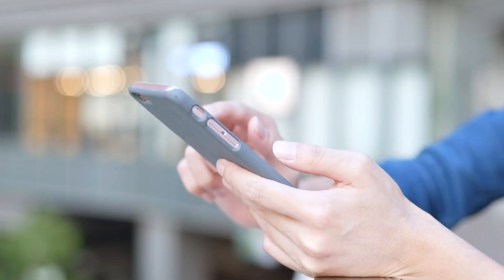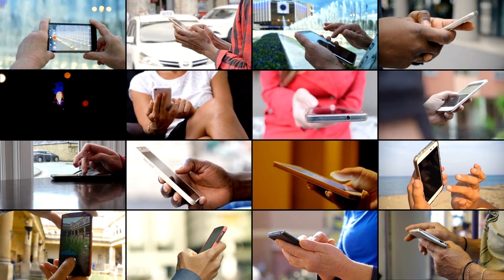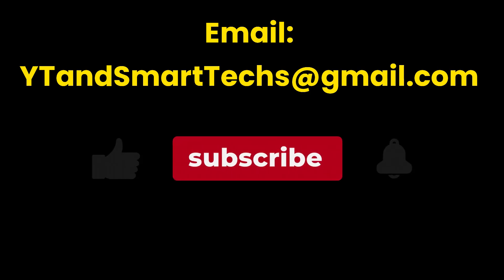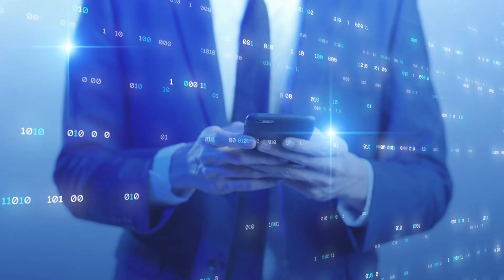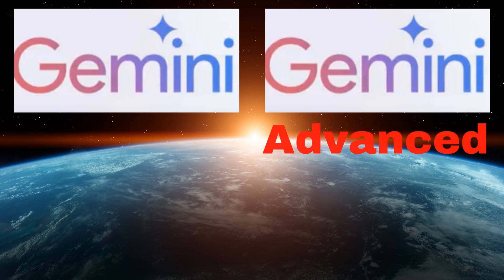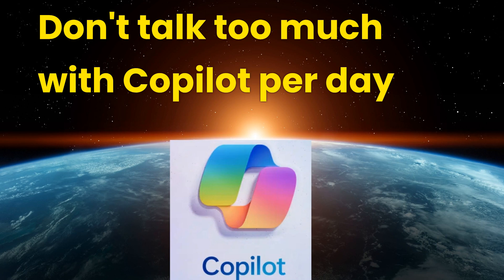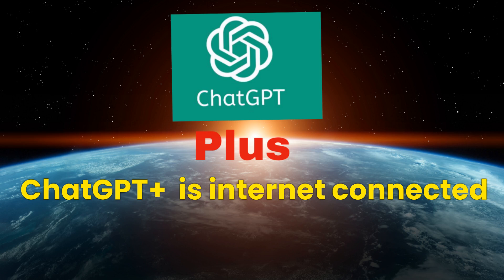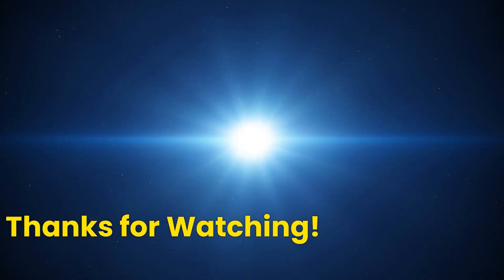AI Chatbots Go Mobile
AI Chatbots Go Mobile: ChatGPT, Gemini and Copilot

This video provides a comprehensive overview of the current landscape of AI chatbot applications for mobile phones, focusing on three main players: OpenAI's ChatGPT, Google's Gemini, and Microsoft's Copilot. It begins by celebrating the launch of the ChatGPT app for iOS on May 18, 2023, a move highly anticipated by users eager for mobile access to ChatGPT's capabilities. This development is presented as a significant milestone in making advanced AI chatbots widely accessible.

However, the delay in launching the ChatGPT mobile app has led to a surge of rival products. These competitors, utilizing somewhat deceptive marketing strategies, have crowded the market with offerings that often claim to be "Powered by ChatGPT" or "Powered by Google" to attract users. While these claims may be technically accurate, the video clarifies that these products are not official apps from OpenAI or Google.

The narrative then shifts to Microsoft's Copilot, which was already available on smartphones through the Bing and Edge browser apps before ChatGPT's iOS debut. Copilot is praised for its functionality, allowing users to engage with the chatbot on the go, despite some user interface limitations. Microsoft has also released a standalone Copilot app, underscoring their satisfaction with its integration into their "New Bing" strategy.

Google's approach with Gemini is detailed next. Unlike Microsoft and OpenAI, Google has opted not to release a separate app for Gemini but instead makes it accessible through the Chrome app on smartphones. Users can chat with Gemini or Gemini Advanced directly from their Chrome profile. Google seems to imply it has plans to launch an AI chatbot app exclusively for Google's Pixel phones, indicating a future that remains uncertain for Gemini's broader smartphone application.

The video further discusses the general perspective on smartphone chatbots, suggesting that while they offer a different experience from PC-based chatbots, they are highly functional and tailored for effective use on mobile devices. The input and output mechanisms of ChatGPT, Copilot, and Gemini are examined, including voice input capabilities and text-to-voice functionalities, highlighting the unique features and limitations of each.

Particularly, it's noted that Copilot and ChatGPT differ in their handling of input and responses, with Copilot capable of mirroring the user's input mode. ChatGPT, while sticking to text responses, employs OpenAI's Whisper for voice recognition, demonstrating high accuracy. Meanwhile, Gemini's use of the Chrome app for interaction is described as practical, offering users complete control over their experience.

The video touches on the daily chat limits imposed by Copilot and the lack of specific limitations for ChatGPT, Gemini, and Gemini Advanced, drawing a distinction between these services. Additionally, it points out that, unlike its counterparts, ChatGPT is the only major chatbot not connected to the internet, except for users of ChatGPT Plus.

In summary, the video acknowledges that while the ChatGPT app and Copilot have made significant strides in mobile application, there remains room for improvement and innovation in the AI chatbot space for smartphones. This situation presents an opportunity for other developers, especially given Google's ongoing efforts to optimize its AI chatbot for mobile use.

The topics covered in this video include AI Chatbots, Mobile Phones, OpenAI, ChatGPT, Microsoft, Copilot, Google, Gemini, iOS App, Smartphone Application, Voice Input, Text Output, Daily Chat Limits, Internet Connectivity, and Technological Innovation.